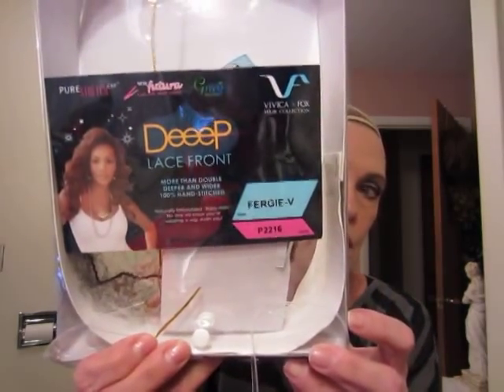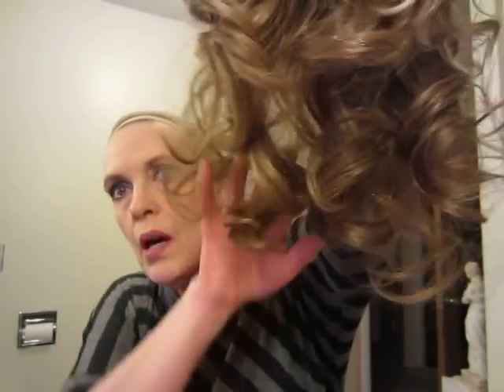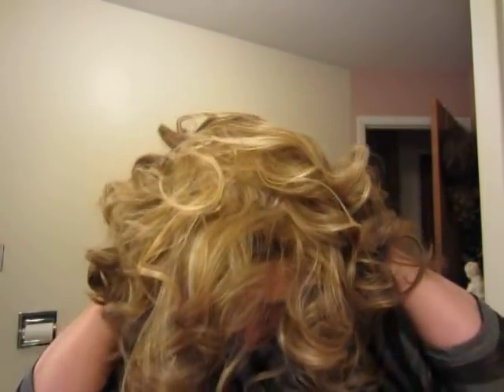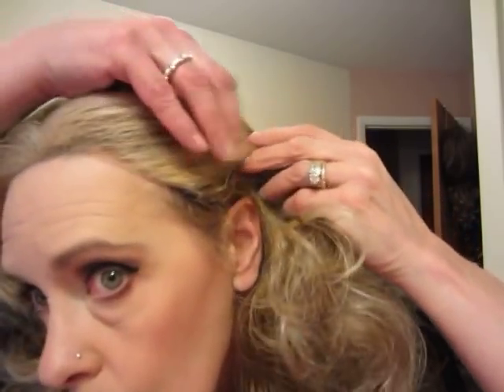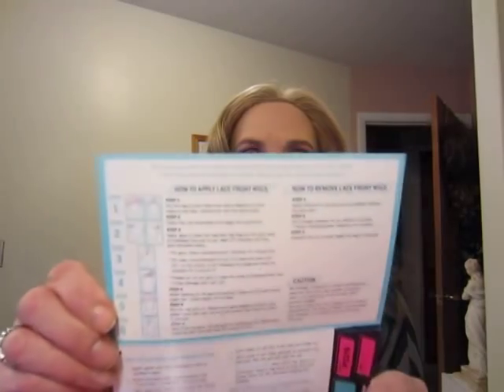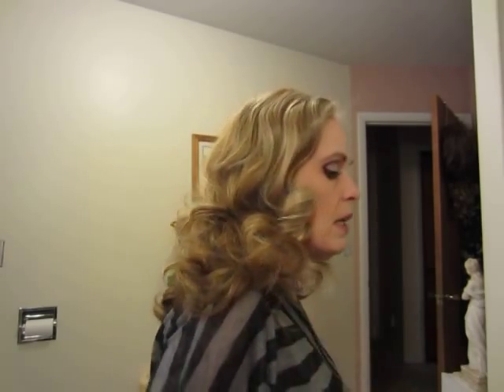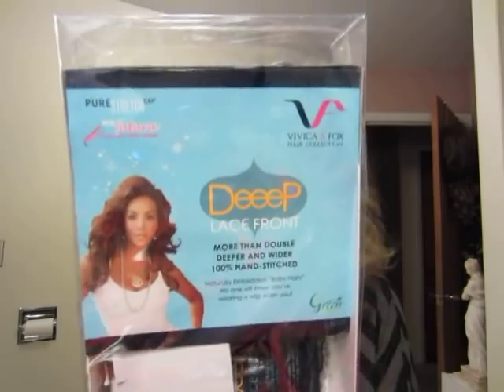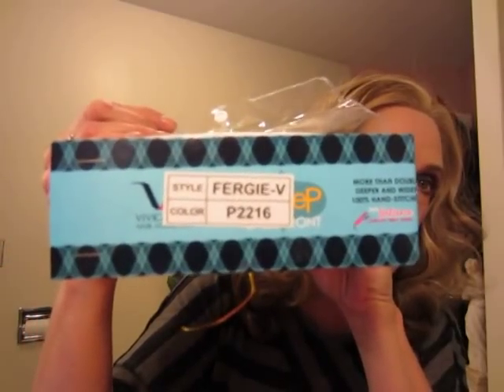Vivica Fox Fergie V Deeep Lace Front Wig in P2216 ~ Futura Fiber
My eBay store: